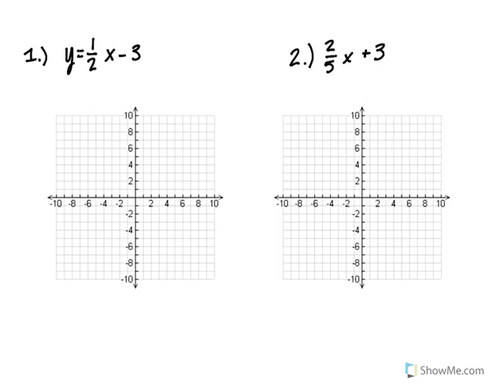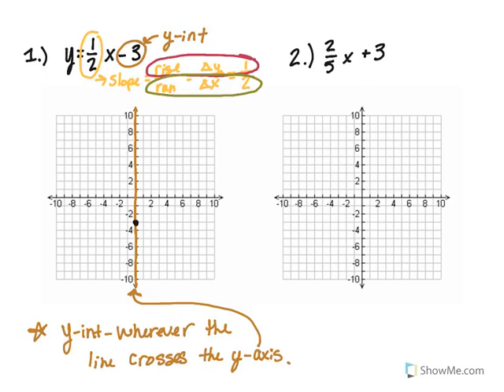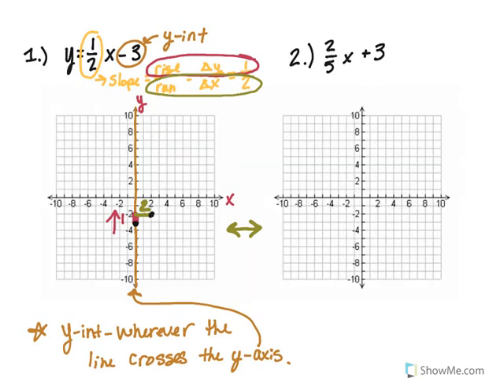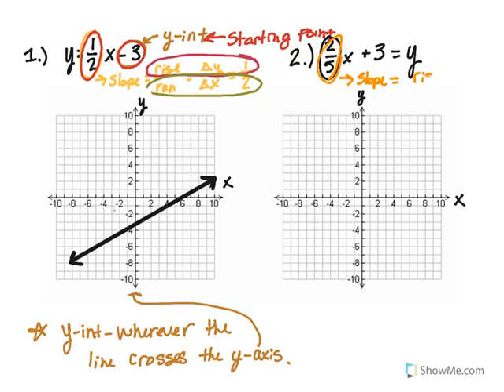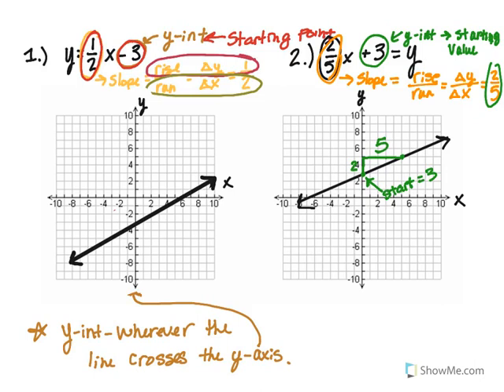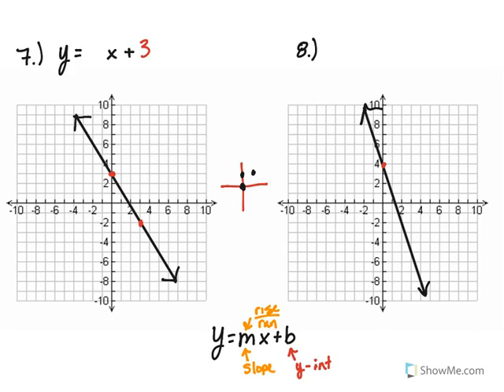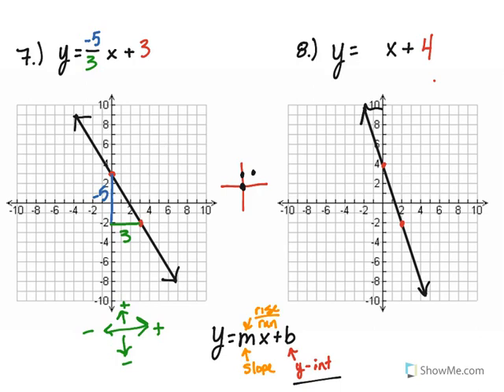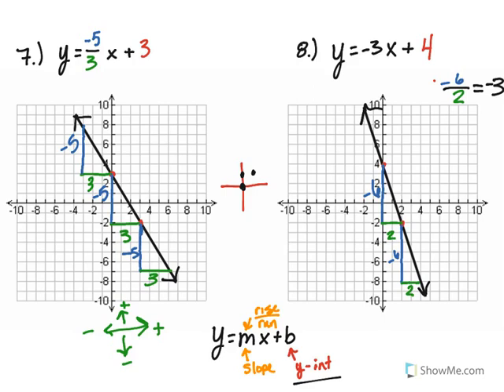Graphing and Writing Linear Equations